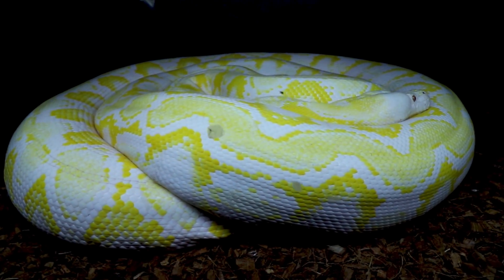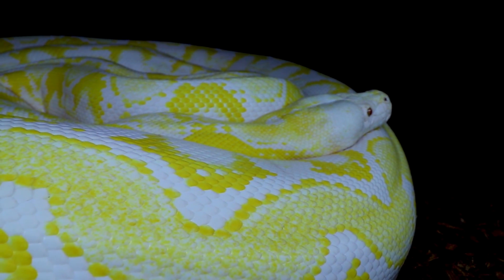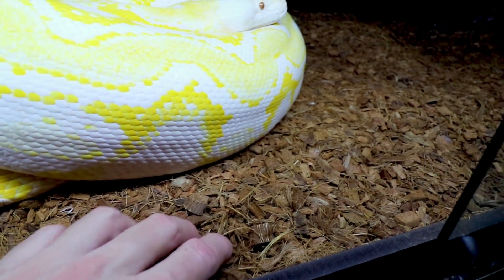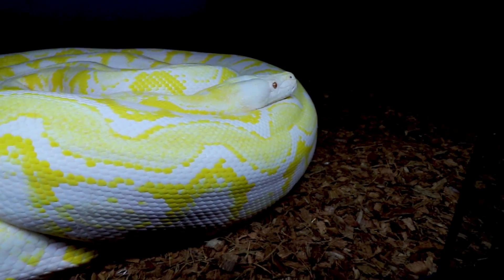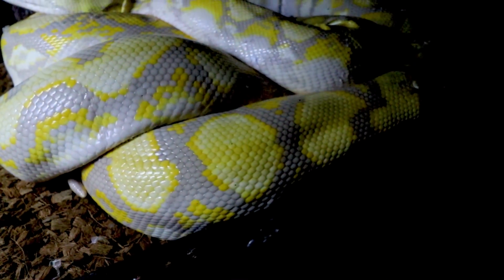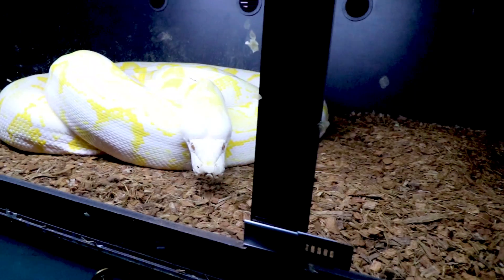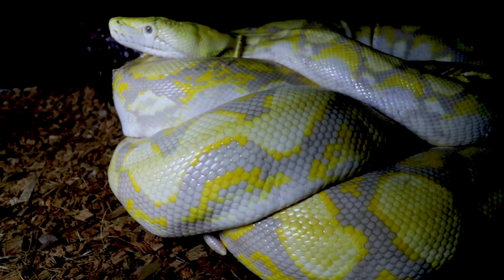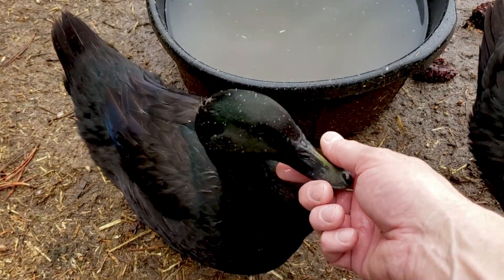Check Out my Monster Snakes!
In this video I'll show you my two monster reticulated pythons!

Here's the tripod I use:

This is the SD card for the camera:

This is my studio lighting:

Here are my batteries for my studio lights:

Here's the bag I use for my camera gear: